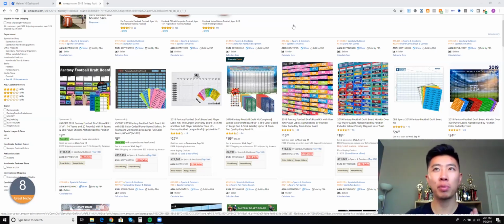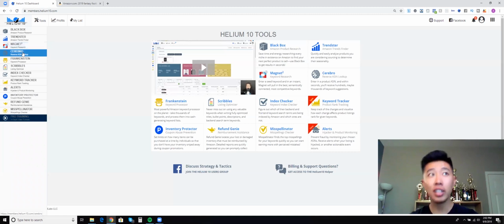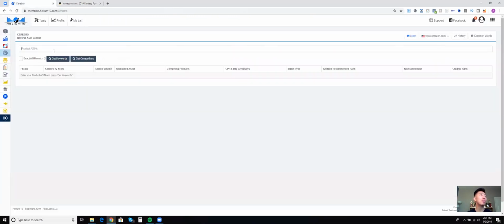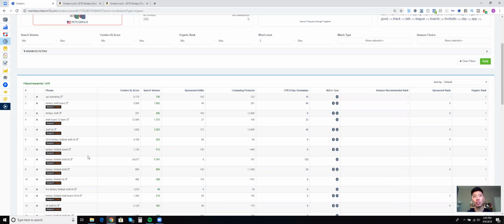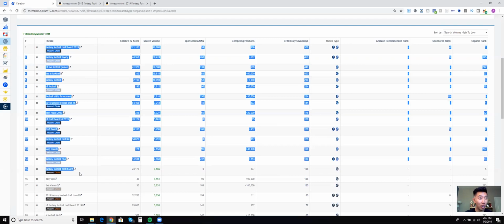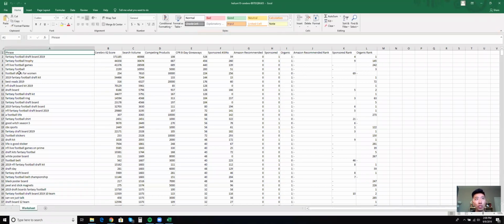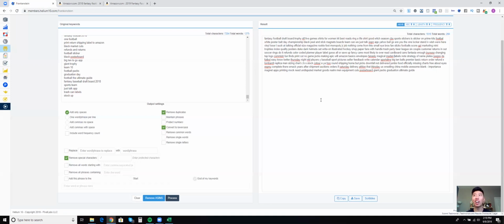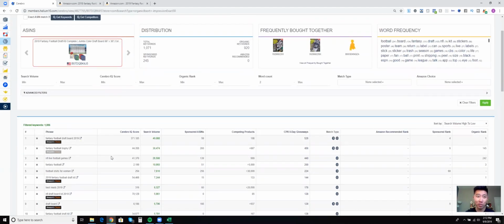Amazon FBA - Keyword Research Part 2 - Private Label 2019 - Amazon FBA For Beginners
Keyword resesarch is KEY! Helium10 makes it easy and much less stressful! Hopefully this video helped you out!

Join me on my journey as a  full time, multiple 6 figure Amazon FBA Seller and Ill be sure to share with you as much knowledge as I can to get you through your journey or help you start!

My name is Andy and chances are, if you're watching this video, I'm not that much different from you. I was working a near dead end job in the research space and felt as though I needed to do more. I needed a way to escape the rat race and live a more fulfilling life that I had always dreamed about.

I've been selling on Amazon part time for about 2 years now and felt as though it was time for a change of pace in life. Im a multiple six figure Amazon seller with the goal of further growing and scaling multiple brands.

With this platform, I hope to be able to bring others along in this journey of mine as well help and teach those who are interested in the Amazon FBA Private Labeling space or those looking for financial freedom.

Most people think about it, be the one to take action.